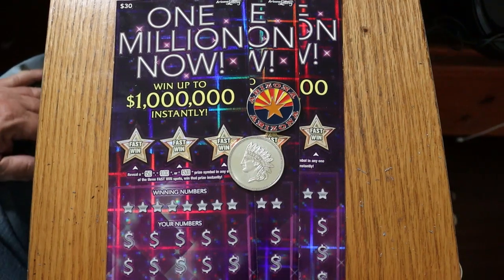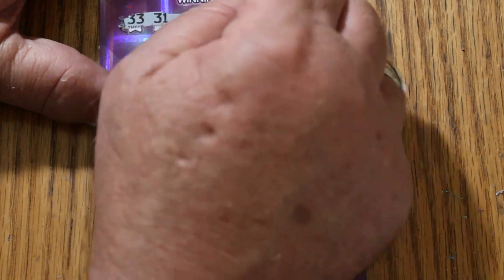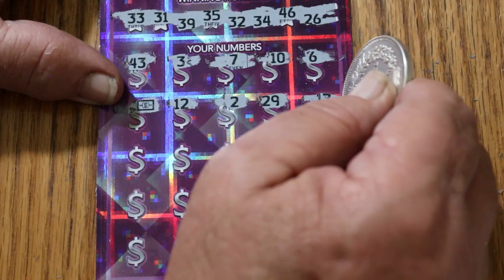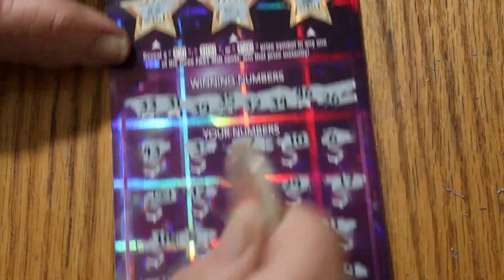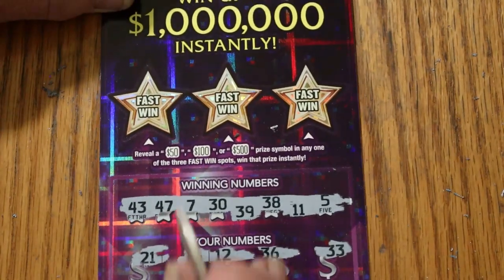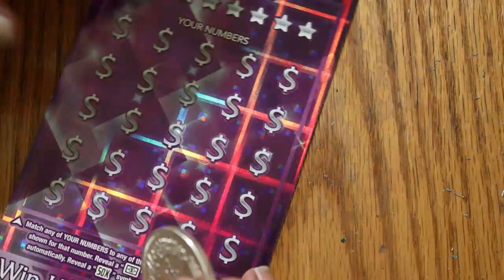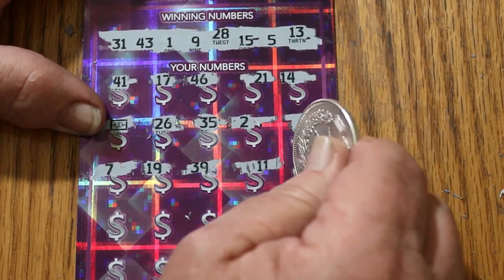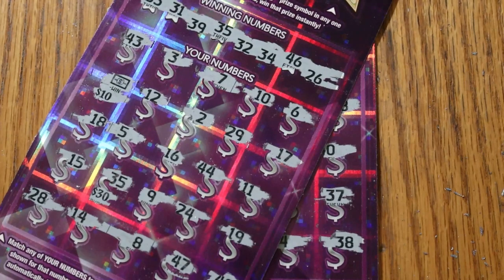Three $30 ONE MILLION NOW Tickets! 😎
Three of the oldest bigboys in Arizona! 🙂